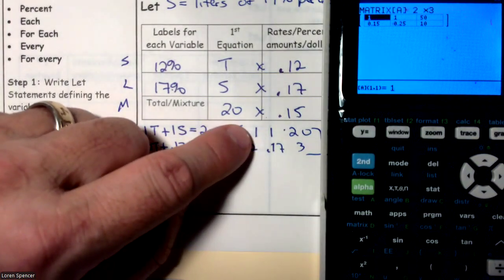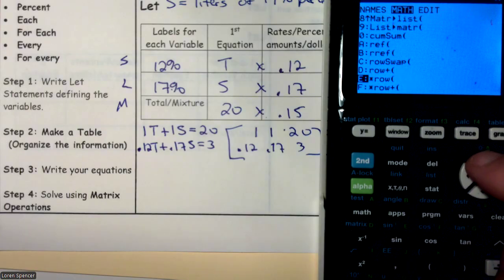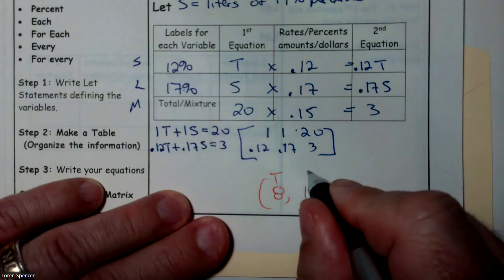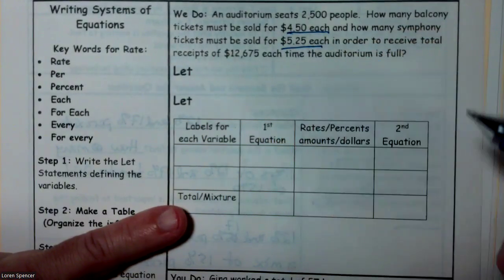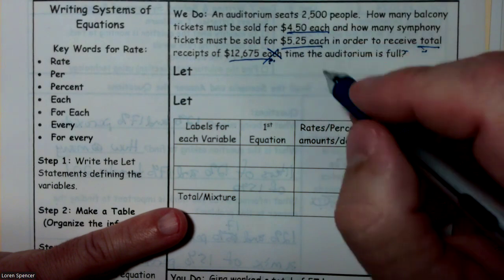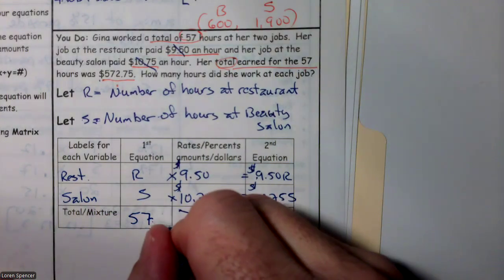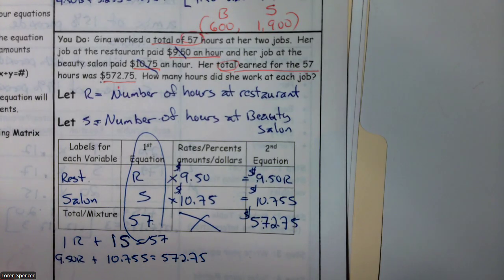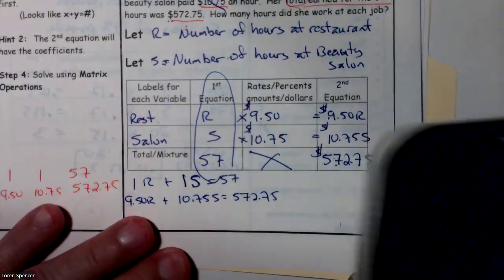07 Unit 4 Notes Writing Systems of Equations